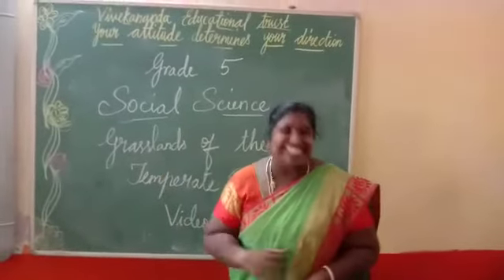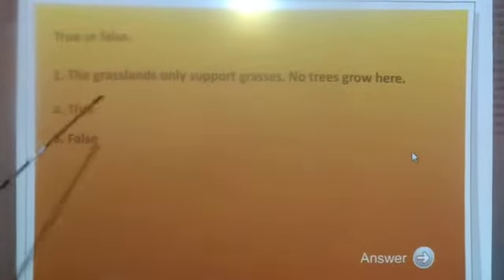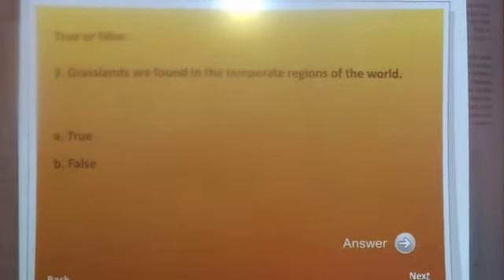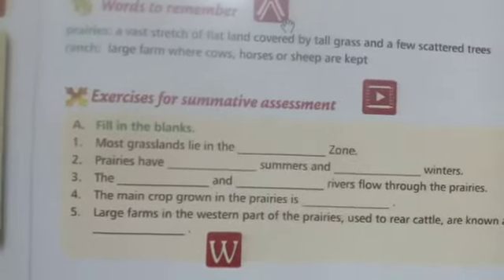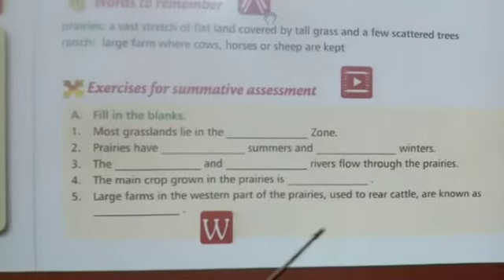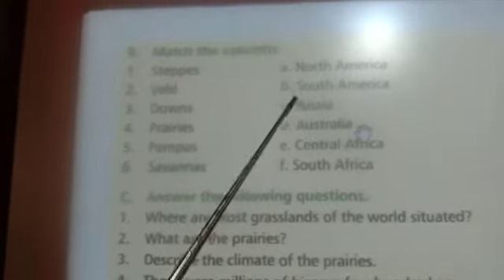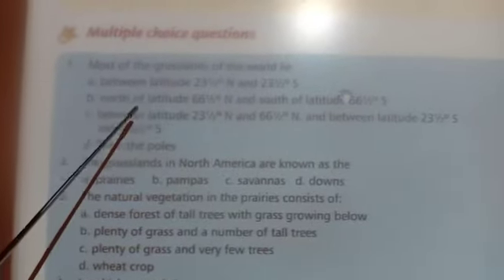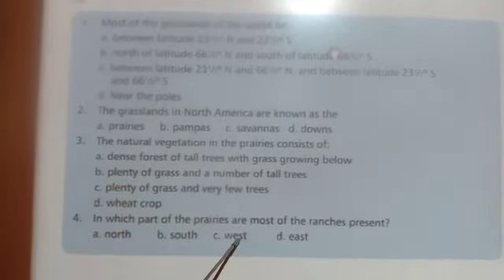Grassland of the temperate zone for Grade 5 social